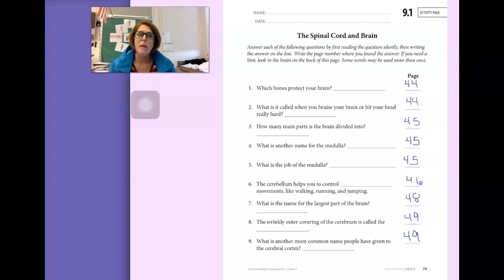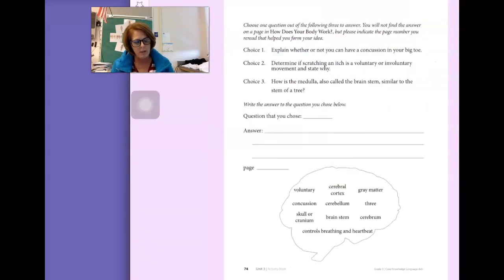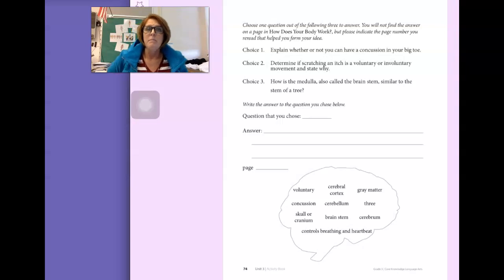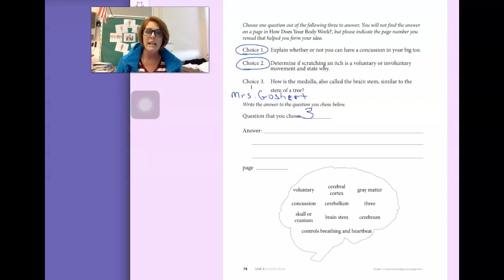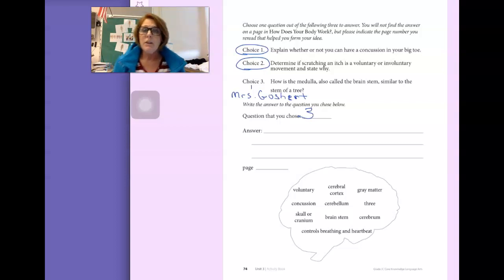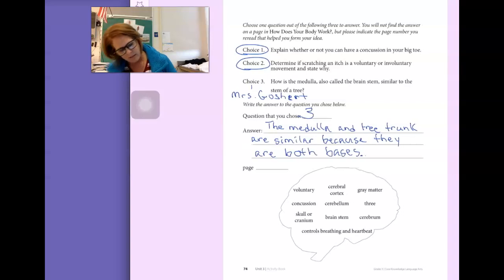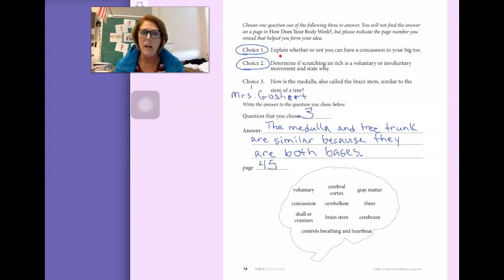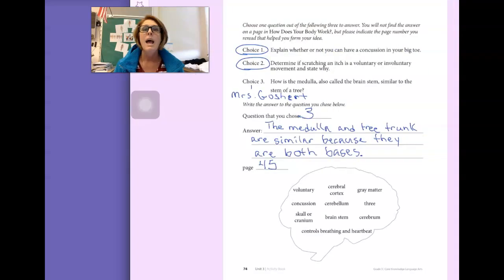U3 L9 AB9.1